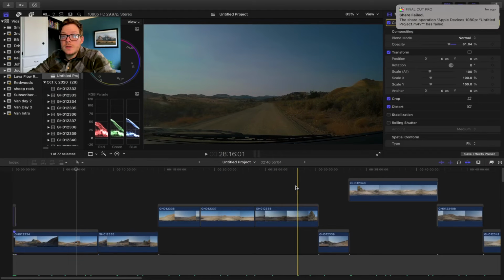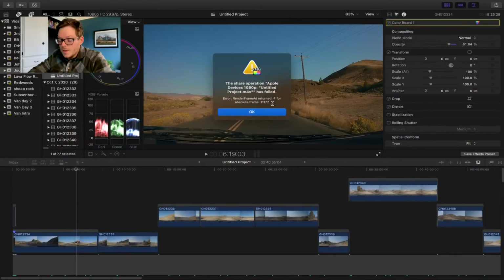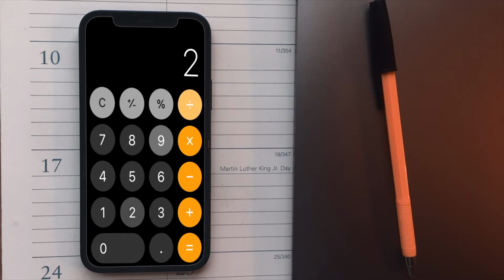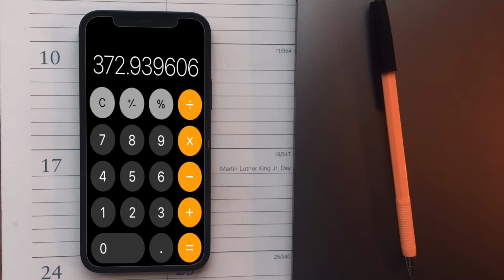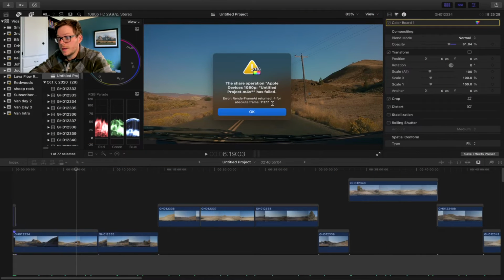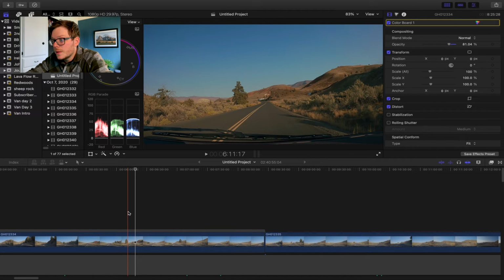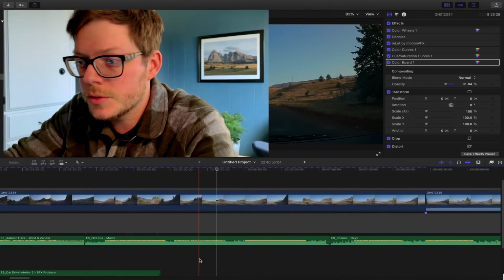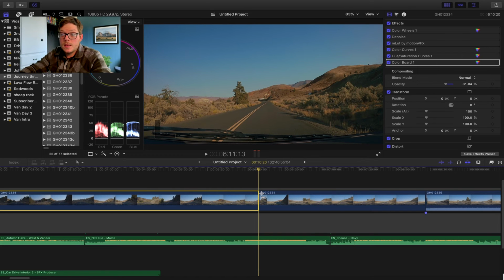How to Quickly Find & Fix RenderFrameAt Share Failed Issue in Final Cut Pro X [Solve FCPX Error]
You need to solve fcpx error but are wondering how to determine, locate, and fix the specific RenderFrameAt share failed issue in Final Cut Pro X? Well, then you're in the right place for a FCPXerrortutorial!

I will show you how to find and locate that corrupted frame in your timeline in just a few quick and easy steps. Just follow along if you, too, are encountering that annoying FCPX share failed to render from either a dropped frame error or corrupt frame error when exporting your video project in Final Cut Pro X!

All you need is to have a calculator, know what frame rate that you are exporting your video project in, and do a couple calculations!

First Determine what frame number your video is failing at. Mine was 11177. It will tell you after you click on the details of the notification window in the top right corner of your screen.

Once the new window in your screen pops up it will say, "Error: RenderFrameAt returned: 4 for absolute frame: [some number]". Again, mine was 11177.

This is the number of frames into your project that triggered the Share Failed issue.

In order to know at what minute and second this is, just grab your calculator and see what frame rate your project is at.

Mine is being exported at 29.97FPS.

The equation is as follows. Frame Number/FPS=Total Seconds. Seconds/Seconds per minute=Minutes.

Take the numbers after the decimal which is a percent of your minutes and multiply by 60 seconds. Percent*60=Seconds. Now you know the total minutes and seconds into your video of where your corrupted video fails when exporting your project!

So for me, this is my math problem: 11,177/29.97=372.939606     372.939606/60=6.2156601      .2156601*60=12.9        Now I need to look at 6:12.9 to find my damaged frame that's preventing me from having a successful exported video! Six minutes would not have been that bad to sit and wait to find the issue...but could you imagine if it was at 2.5 hours?!

A quicker way (that I learned from others commenting here) is to change the timeline from time to frames in preferences and locate the frame number in question.

In order to fix this issue, I tried a few different methods and the only one that worked was by splitting this clip in half right before the dropped frame occurs! Not sure why, but that's what I did and it worked for me!

Thanks for watching FCPX error tutorial, I hope that helped and was able to give you a quick and easy fix for finding which frame is corrupt and causing a share failed message!

If I come across another FCPX error and an easy way to solve that FCPX error, I'll try to upload that video too! Cheers!

Are you looking to spice up your fcpx videos but not sure where to look.

Head on over to our newest video about possibly the best fcpx plug-in pack on the market here. And see how you can win yourself a copy of this plug-in set!!

Favorite Camera
windscreen for mic
Other Camera
Favorite lens
Other lens
Travel tripod
Vlogging tripod
Vlogging tripod ball head
Awesome camera strap
Our Camera/Adventure/Backpacking/School/Travel... Well... Everything Bag Buy it, you won't regret it for a second! We promise